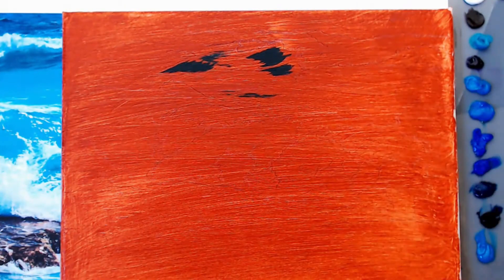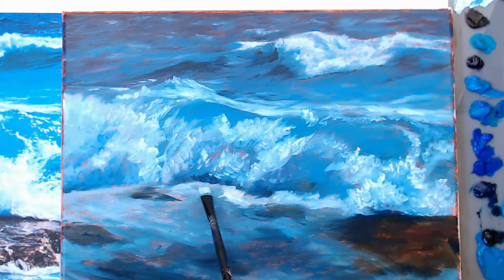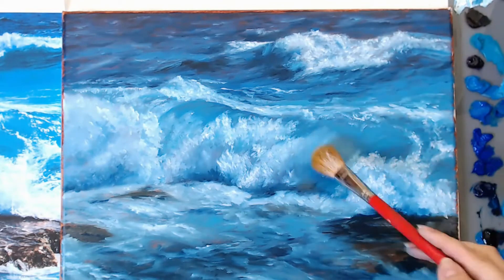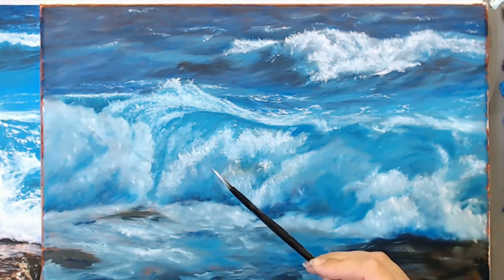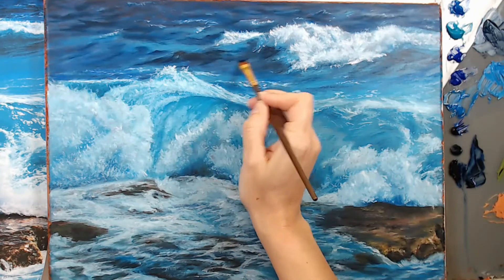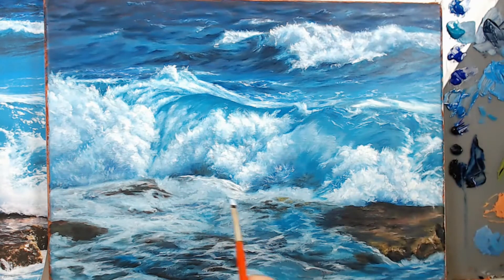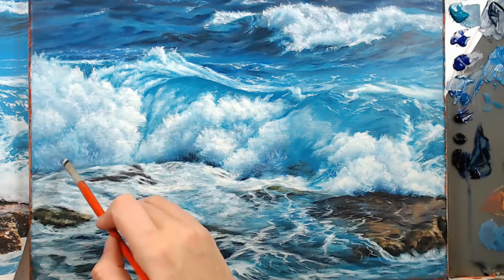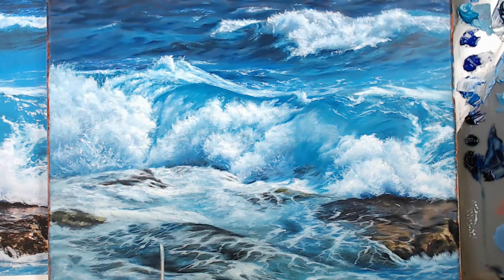Challenging Yourself as an Artist- A Seascape Oil Painting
As an artist it is important to continue challenging ourselves with each painting we complete. Learn to step out of your comfort zone and embrace those challenges. This painting was definitely a challenge for myself, but the knowledge I gained during the process will only better my future paintings. Keep learning. Keep pushing forward. Keep stepping out of your bounds. Persevere.

For this painting, I am using a 12"x16" watercolor canvas. I primed the canvas with three coats of acrylic gesso (Lightly sanded between each layer). I created a tone for the canvas using Liquitex Burnt Sienna acrylic paint.

Supplies for this Oil Painting:

Glass Palette
Odorless Mineral Spirits (for brush cleaning)
Galkyd Medium or Liquin Original

Paints:
Titanium White
Burnt Umber
Yellow Ochre
Cobalt Blue
Prussian Blue
Cerulean Blue
Manganese Blue
Ultramarine Blue
Blue Green
Alizarin Crimson
Burnt Sienna
Ivory Black

I used a variety of flat, round, filbert, fan and liner brushes. However, use any brush of your liking.

If you try any of my tutorials please use bozarttutorials on social media sites so I can see your creations!